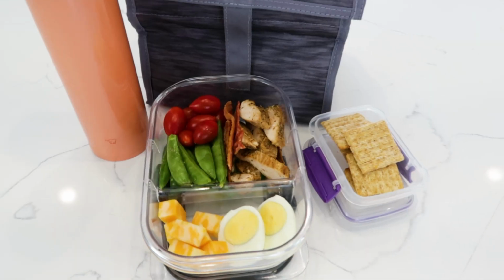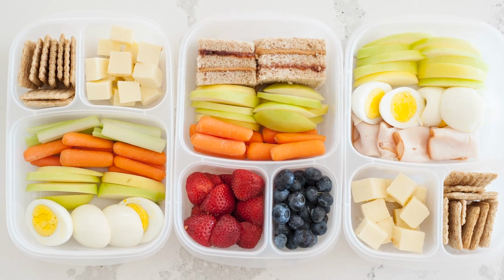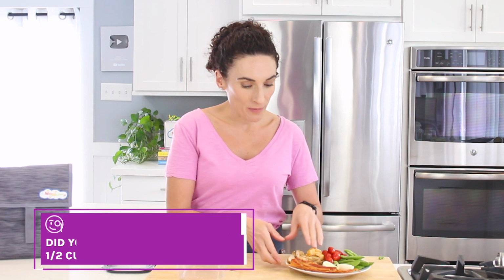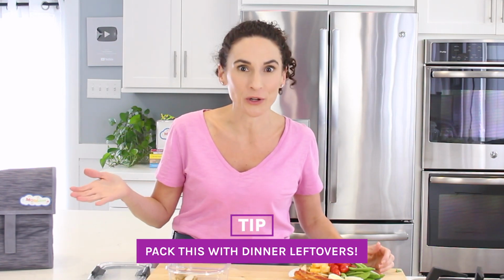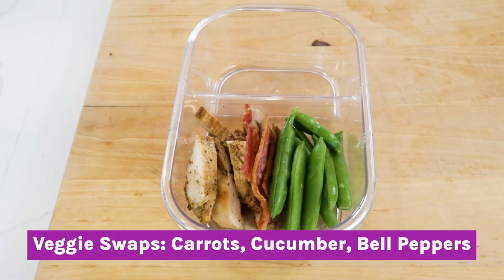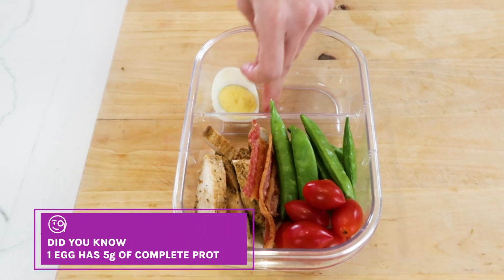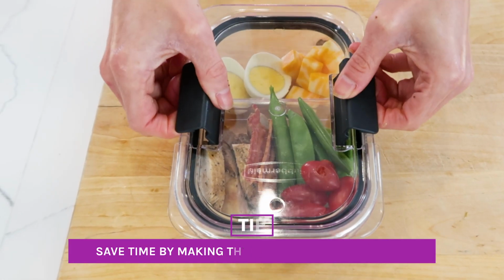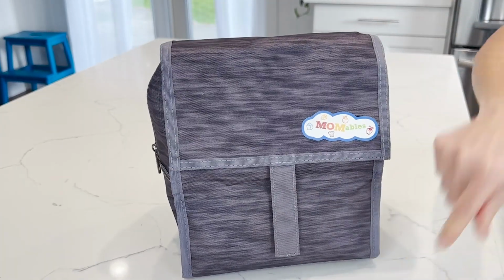High-Protein Chicken Bento Box for Teens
This high-protein lunch idea is perfect for athletic kids and teens who need something extra to help them be at their best. In this video, I'll show you my time-saving packing tips to help make packing a breeze!

CHAPTERS:
0:00 Leftover chicken bento
0:13 Quick bento ideas
0:36 How to pack chicken for lunch
0:45 Time-saving hack!
0:53 Add the bacon
1:03 How to pack lunches easily
1:15 Lunch sides
1:28 How to add more protein
1:37 How to keep crackers fresh
1:50 Don't forget the ice pack

🙋Follow Laura on Instagram @MOMables